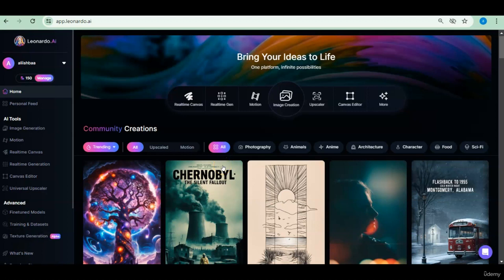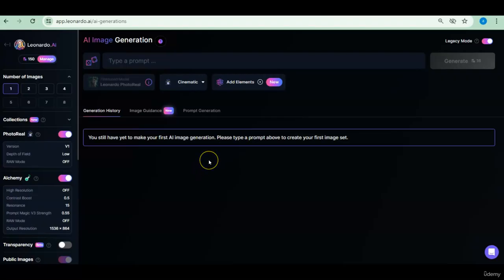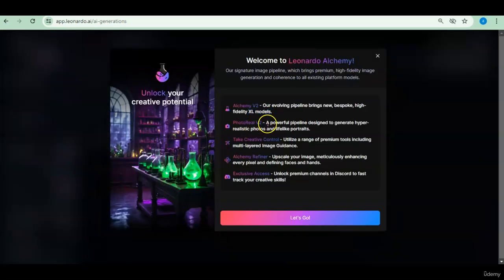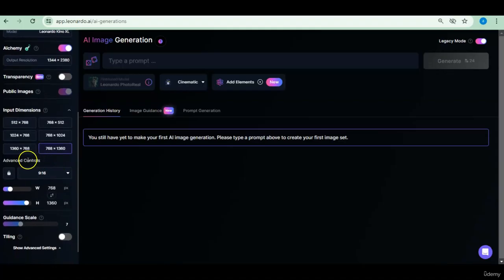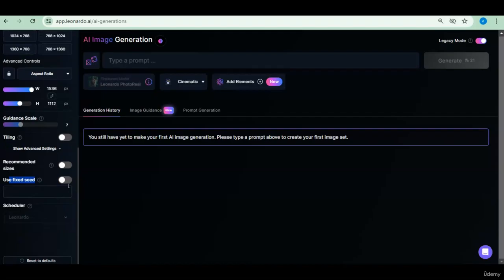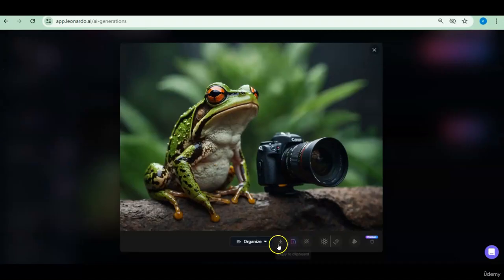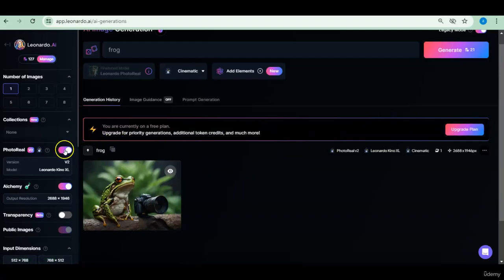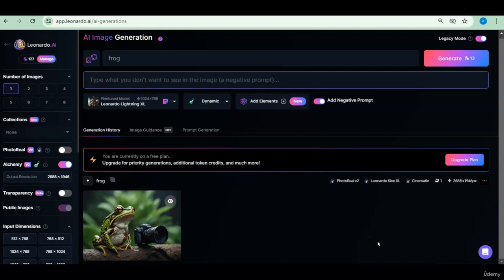196 The First Images with Leonardo AI and Stable Diffusion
Here are some of the **first standout images** created using Leonardo AI (powered by Stable Diffusion and custom engines). They showcase the range—from surreal fantasy to photorealistic portraits and cinematic landscapes:

### 1. **Sculpture-like Portrait (turn0image7)**

A hyper-detailed, stylized bronze bust with flowing hair textures that resemble vines and roots. This image highlights Leonardo’s power in creating striking fantasy-themed sculptures with lifelike detail.

### 2. **Factories & Environment Overview (turn0image3)**

A UI screenshot with urban design and concept art vibes—showing Leonardo’s inpainting/outpainting tools that enable creative editing, context extension, and rich scenario building ([leonardo.ai][1], [promptengineering.org][2]).

### 3. **Variety Grid of Character Portraits (turn0image9)**

A collage featuring six distinct character styles—from cartoonish to photorealistic—highlighting the flexibility of switching between model types and aspect ratios to realize diverse visual themes .

### 4. **Cinematic Fantasy Scene (turn0image4)**

A vibrant promotional-style image—depicting a glowing lion or mythical creature—designed in a mix of photorealistic and stylized graphic form. TechRadar noted Leonardo as "**a great all‑round platform**" offering “rich feature sets,” fast speed, and **high-quality output** .

* **Model Diversity:** Leonardo includes both standard Stable Diffusion engines (1.5, 2.1, SDXL) and custom ones like *PhotoReal*, *Alchemy*, *Vision XL*, *Diffuse XL*, *DreamShaper*, etc. ([klaothongchan.medium.com][3])
* **Advanced Tools:** Users can fine-tune prompt style, input negative cues, upload up to 5 reference images, and leverage inpainting/outpainting via **AI Canvas** ([metastellar.com][4]).
* **Skillful Outputs:** Community examples range from fantasy beasts and cosmic landscapes to portrait shots rivaling photographer-level realism—all within a single generation platform ([journeyart.ai][5]).

### 📌 TL;DR

Leonardo AI’s early image experiments demonstrate its unique strengths:

* Sculptural and fantasy art with organic textures
* Cinematic, environment-aware design and editing
* Versatile collage-ready character generation
* High-fidelity photorealism praised in reviews

If you want details on how to recreate similar images (prompts, models, settings) or dive deeper into techniques like inpainting and style mixing, just ask!

[2] "Leonardo AI: A Game-Changer in AI Art"
[3] "From Concept to Creation: Using Leonardo AI for Image Generation | by Thongchan Thananate | Medium"
[4] "Leonardo AI best new alternative to Midjourney — and free - MetaStellar"
[5] "Mid-Journey vs Stable Diffusion vs Leonardo: Ultimate AI Art Tool Showdown"